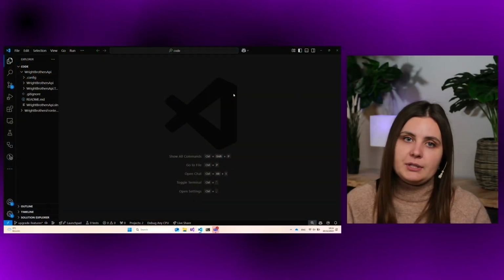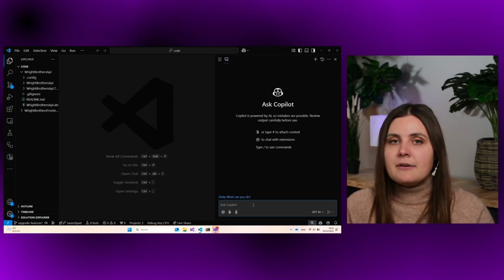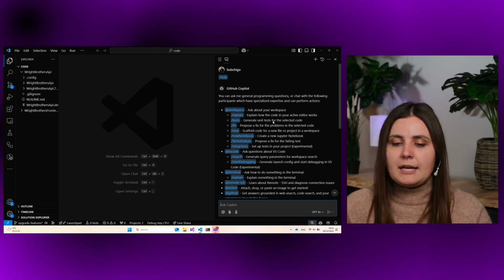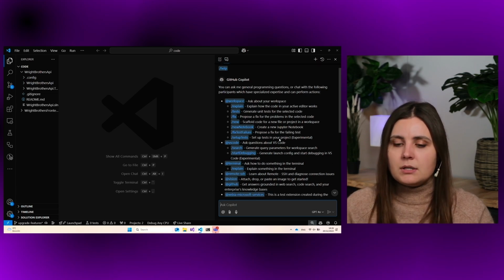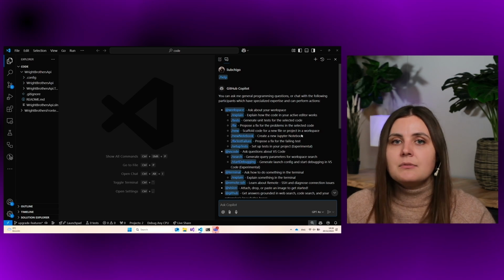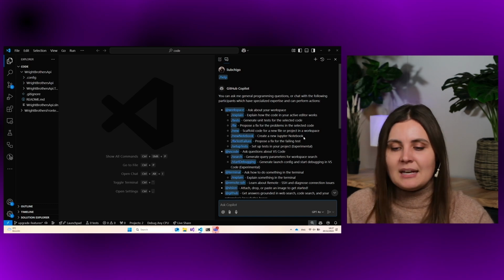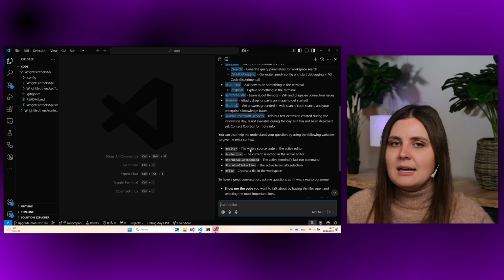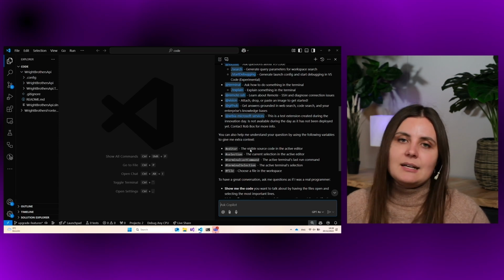GitHub Copilot Features - Chat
In this video Liuba Gonta shows how the Chat functionality works with GitHub Copilot inside of VS Code. Learn about @-agents, slash commands and hashtag commands!